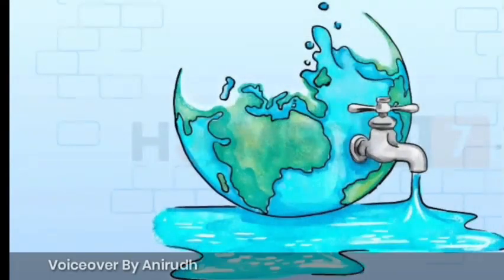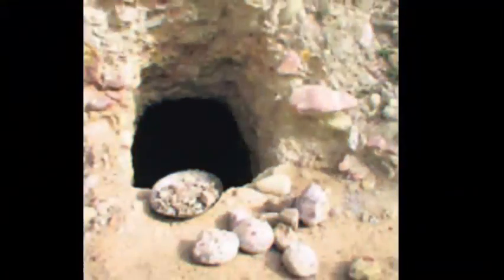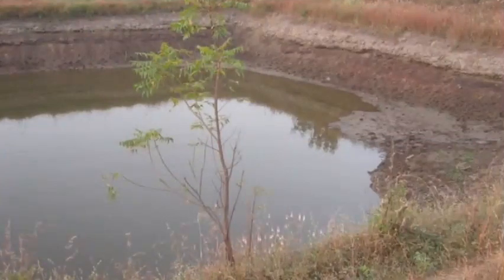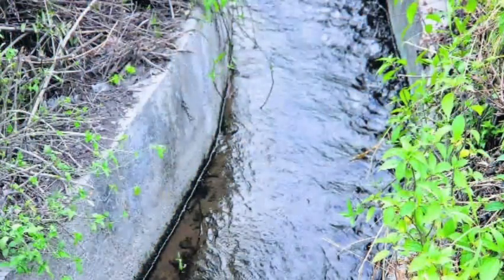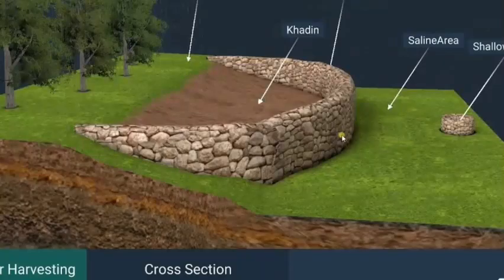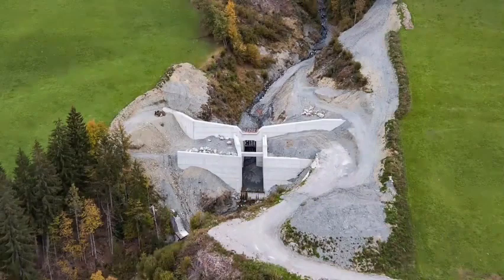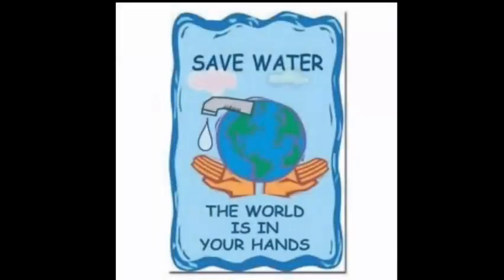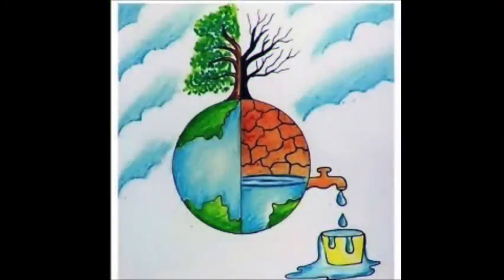Water Conservation Methods of Himachal Pradesh : Art Integrated Project : Class 9 : Science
This Video is created by the Class 9 Students of Chinmaya Vidyalaya Kolazhy for the Science Art Integrated Project.